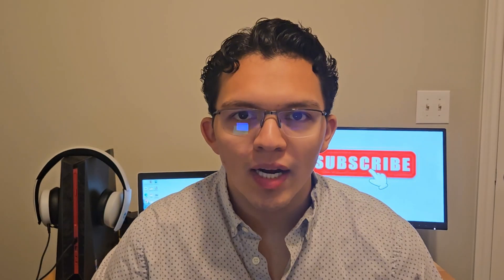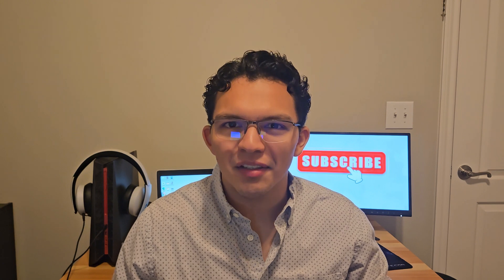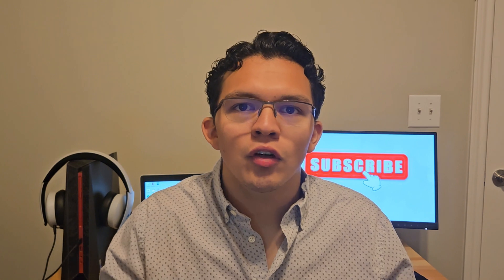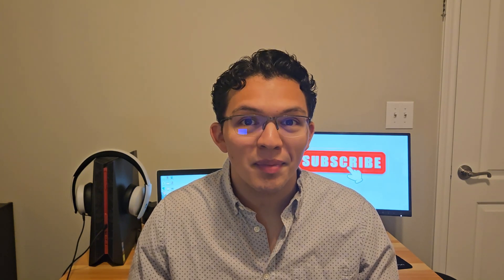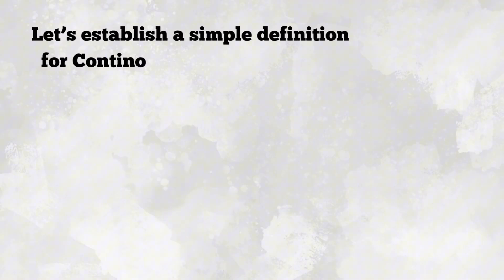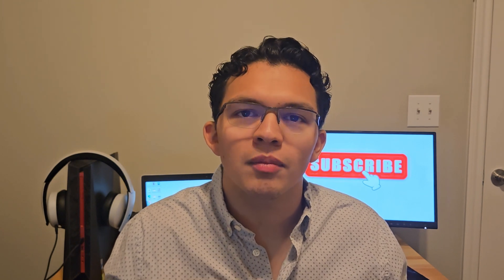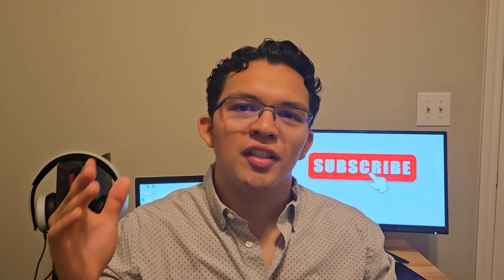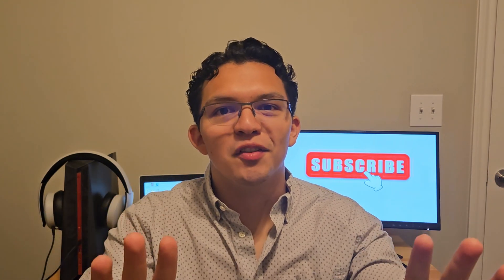As an engineer how I was able to save $63,000 per year with this project - Engineering walkthrough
This video covers one of many engineering projects I have completed in my career thus far.